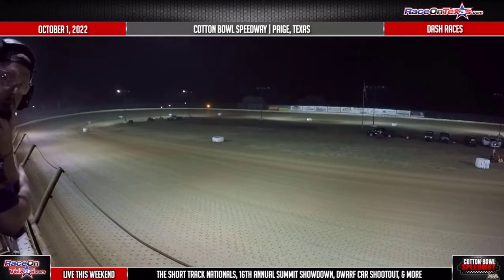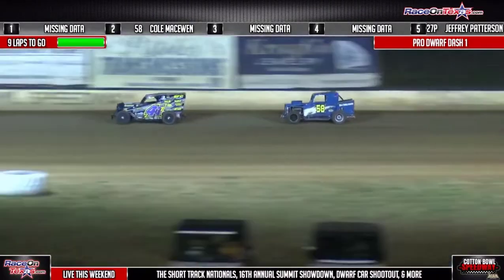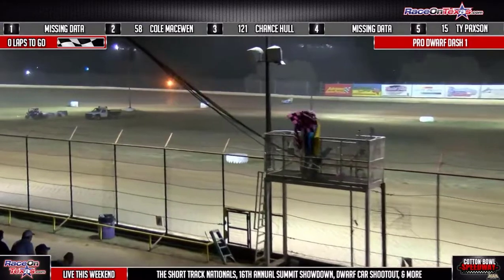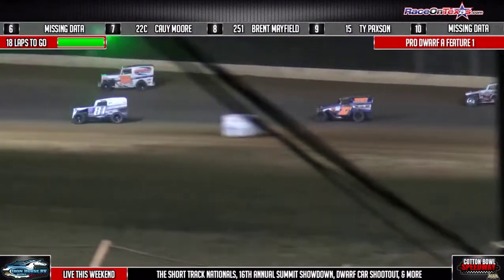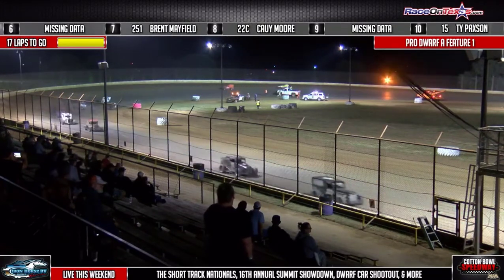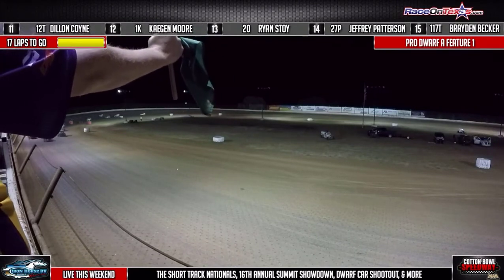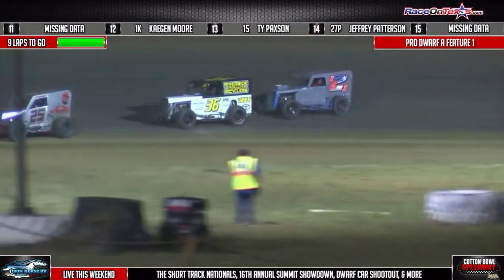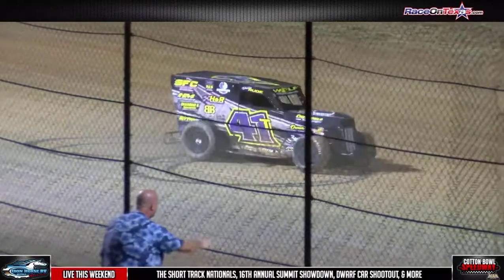Wolf Motorsports - Cotton Bowl - 10/1/22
Wolf Motorsports 41T (Dads Dwarf Car) driven by Dustin Rude racing at Cotton Bowl Speedway in Paige, Texas